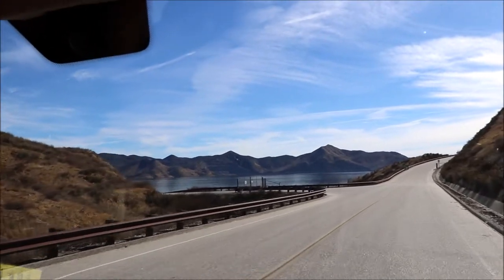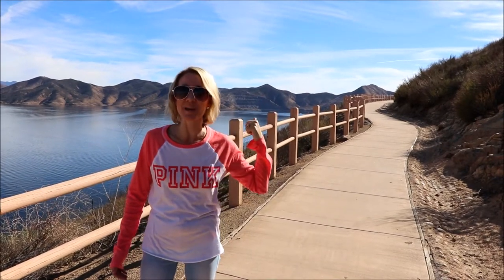Diamond Valley Lake / Reservoir Walk to the Top Viewpoint. Hemet California Awesome Views.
Hi Everybody, Check out the Diamond Valley Lake / Reservoir. Hemet California. Walk to the top for amazing views. Mount Baldy. Mount San Jacinto. Mount San Gorgonio. Have an awesome day, Billisa